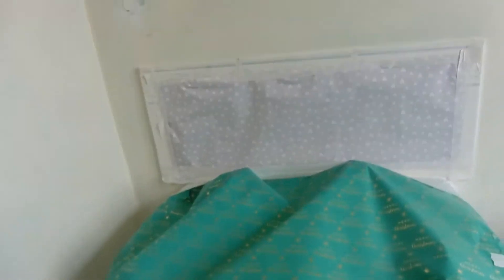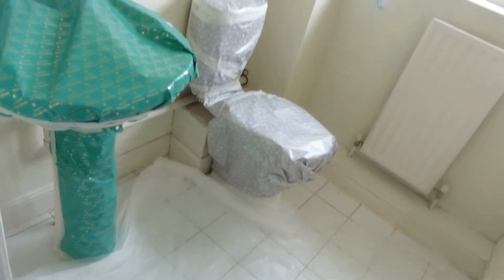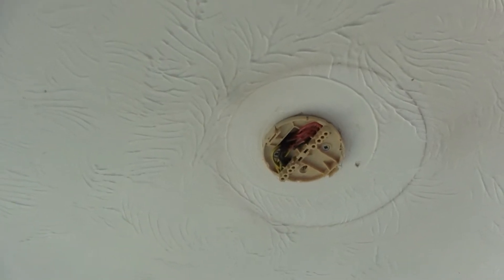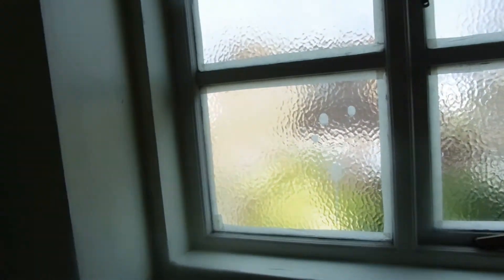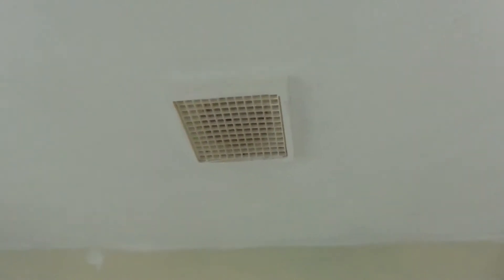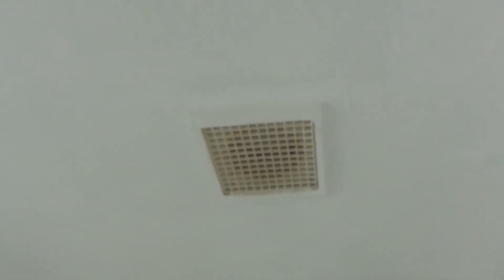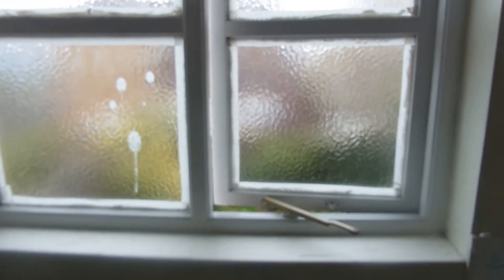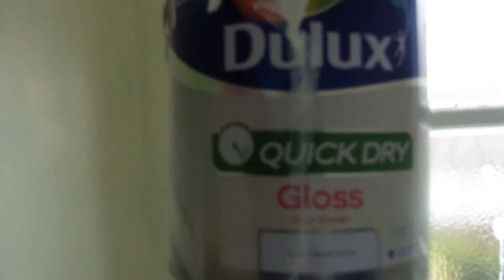Decorating family bathroom Part 2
decorating family bathroom and my masking tip